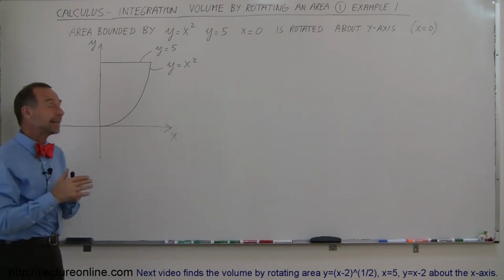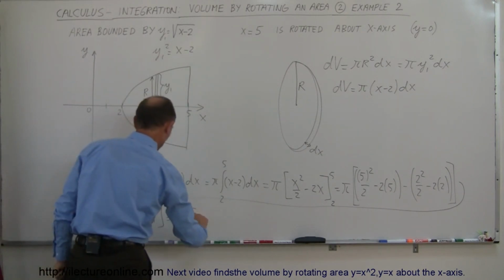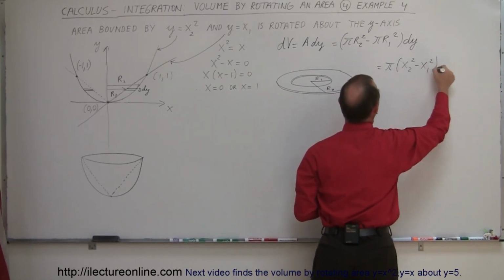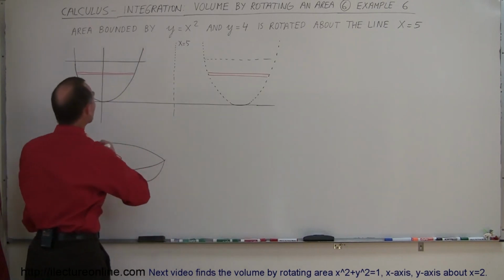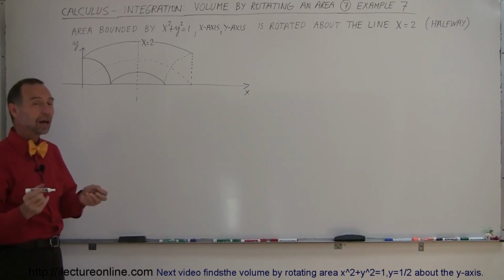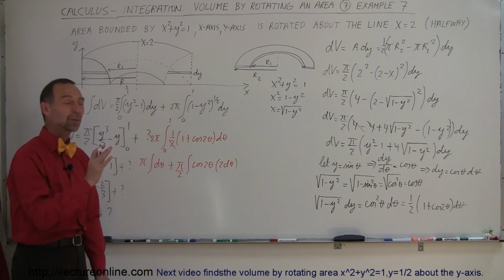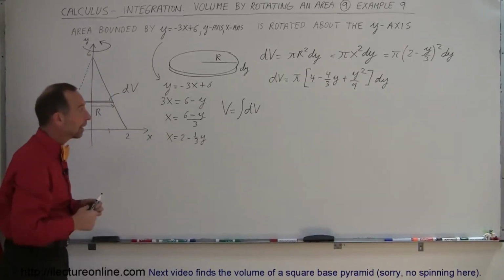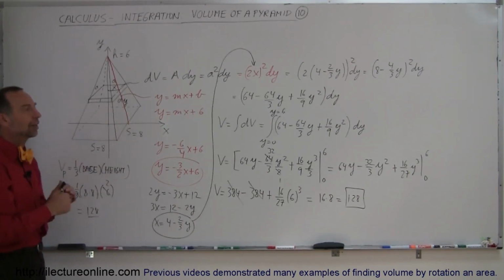Calculus 2 - Integration: Volume by Rotating an Area and of a Pyramid